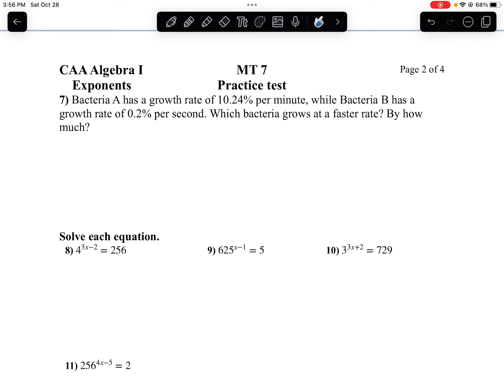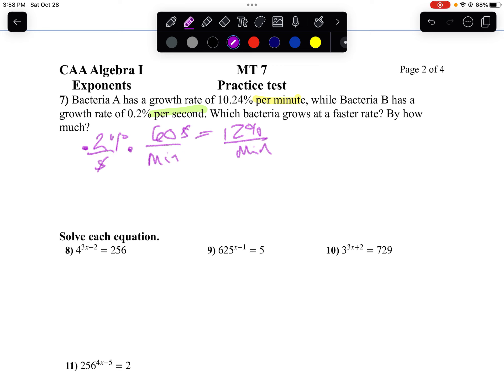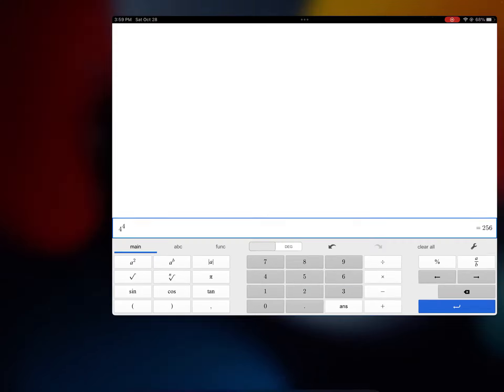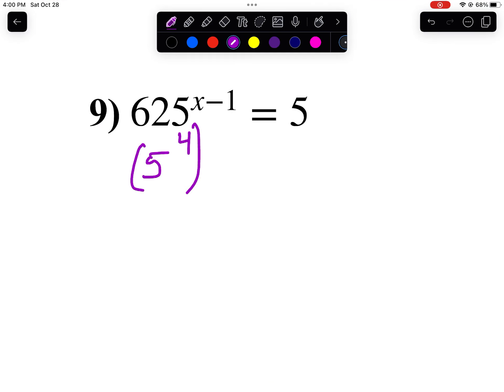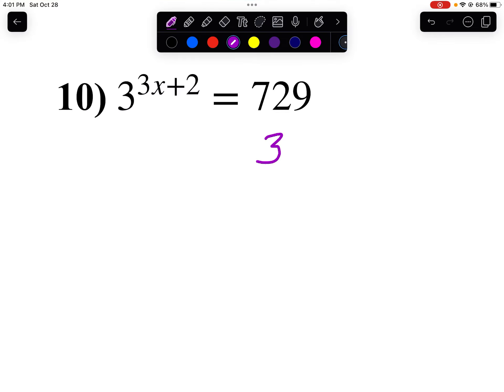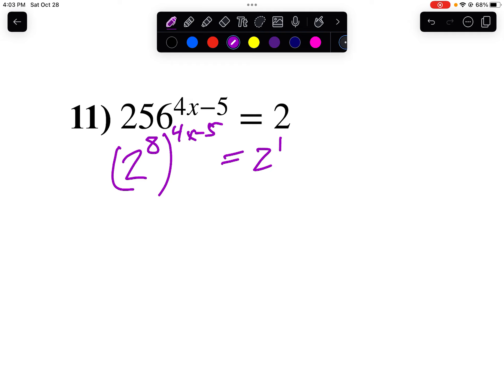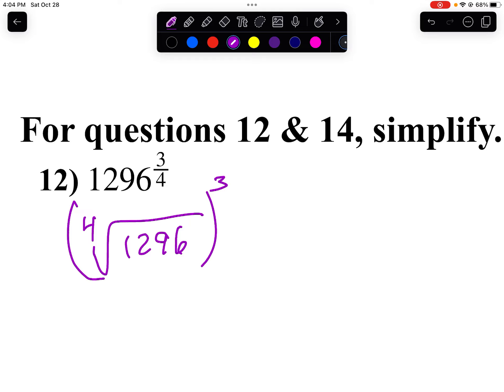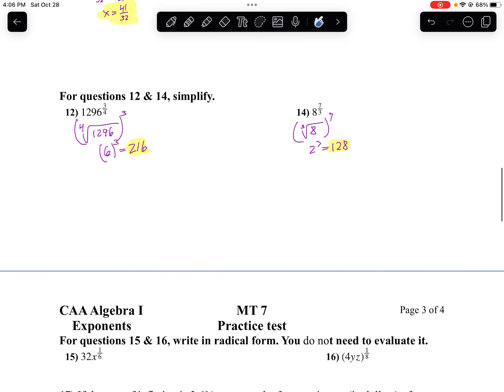MT seven practice test solutions page 2 ￼